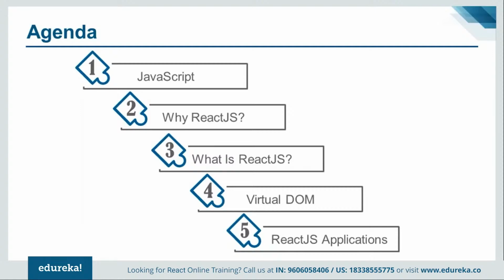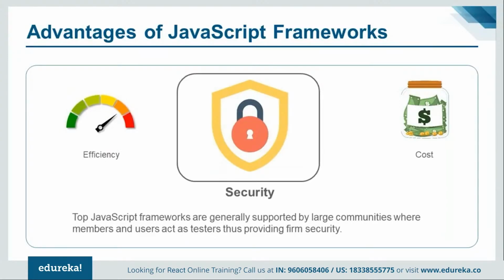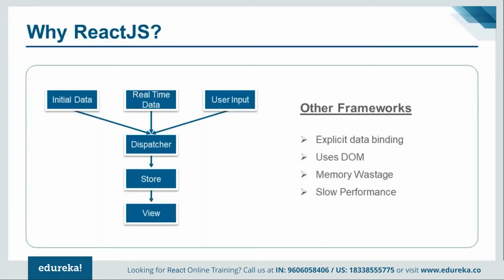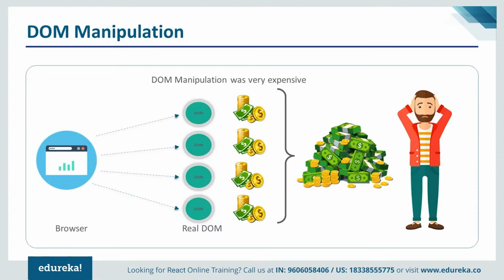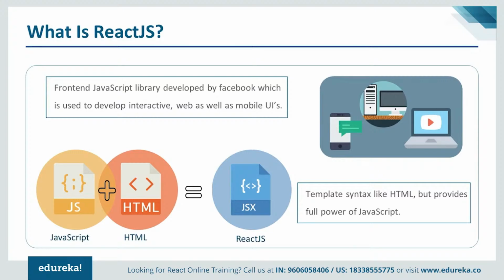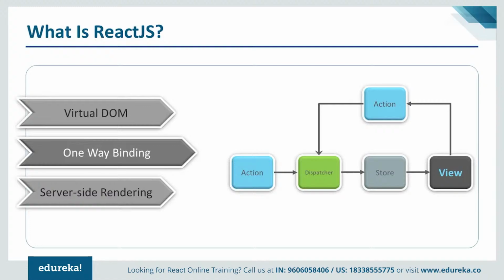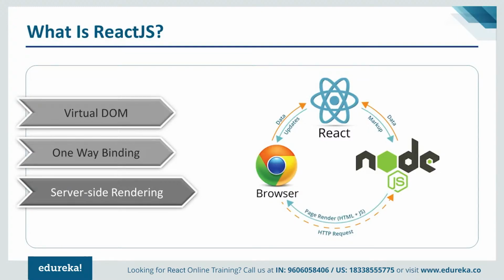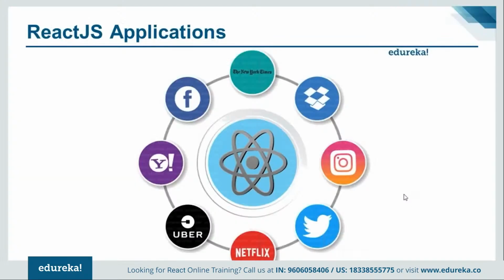What Is React | ReactJS Tutorial for Beginners | ReactJS Training| Edureka Rewind - 7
This Edureka video on What Is React will help you in understanding the fundamentals of ReactJS and help you in building a strong foundation in React.
00:00 Introduction
00:33 Agenda
00:58 Javascript
02:15 Advantage of javascript Framework
04:45 Javascript Framework
08:37 Why ReactJS?
09:55 DOM Manipulation
11:25 What is ReactJS?
15:26 Virtual DOM
17:28 ReactJS Application

ReactJS latest version is 15.x. The few key features includes no active support for IE8, better support for SVG, faster processing in browser’s and cleaner output for DOM.